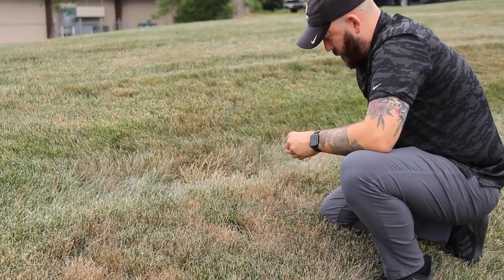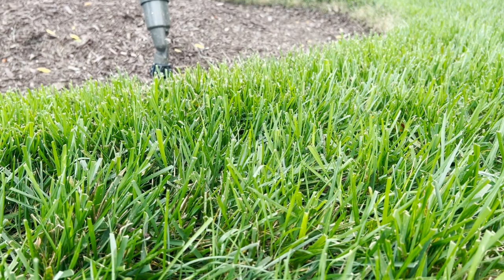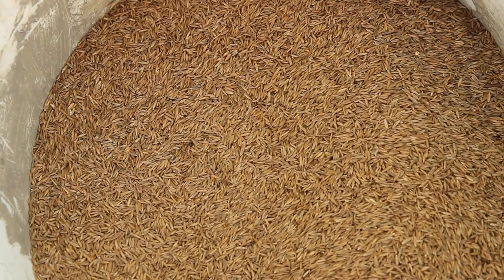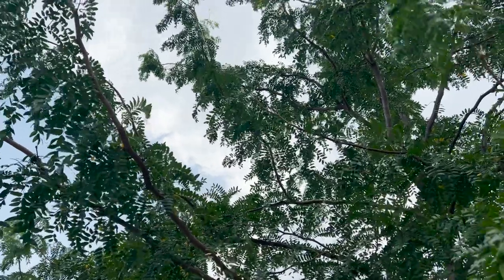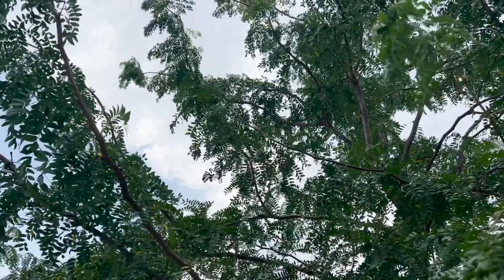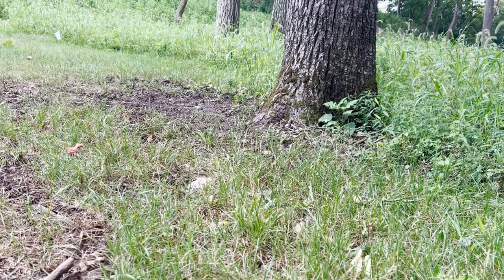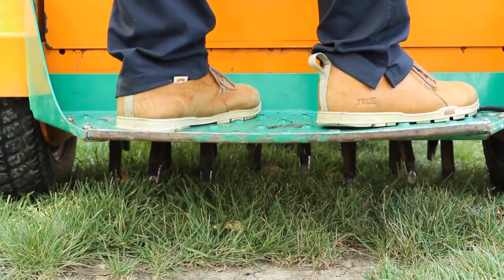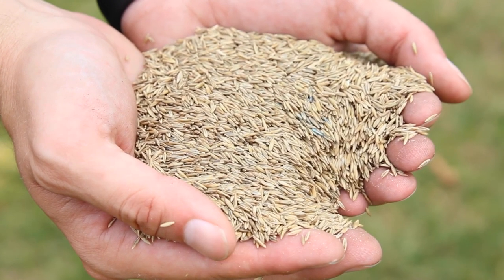Growing Grass in the Shade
Growing grass in shaded areas can be challenging. For a number of reasons, these grass plants struggle, however, there are some things you can do to help these areas flourish. Chance Prewitt, a Master I Certified Turf & Tree Expert here at Oasis Turf & Tree talks through some reasons your grass may be struggling and what you can do to help it thrive in this week's video!